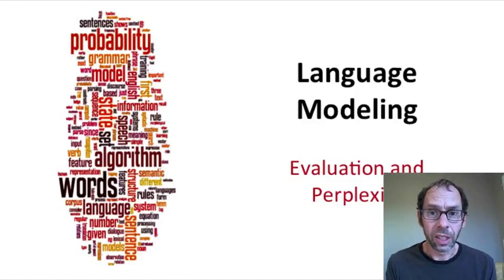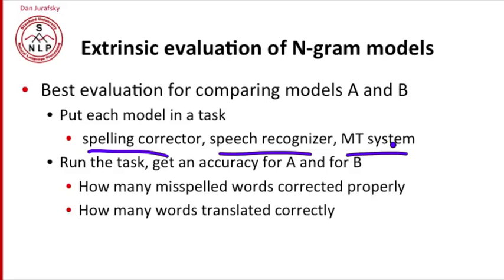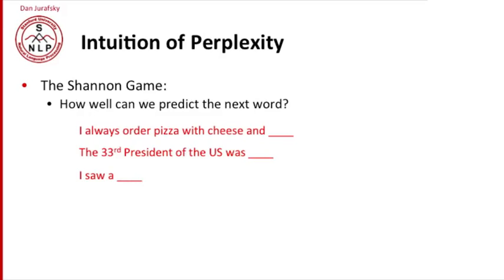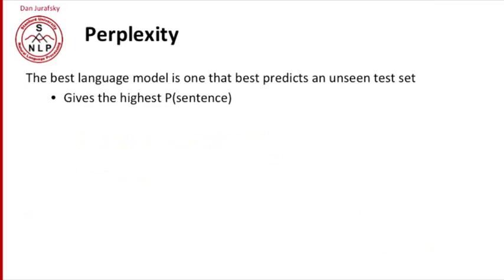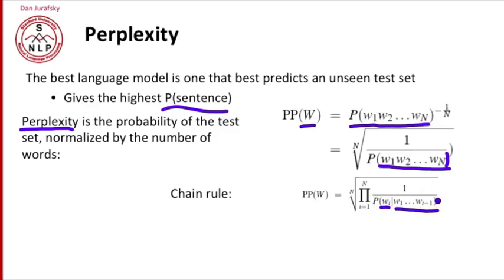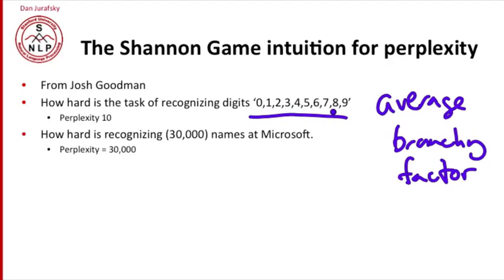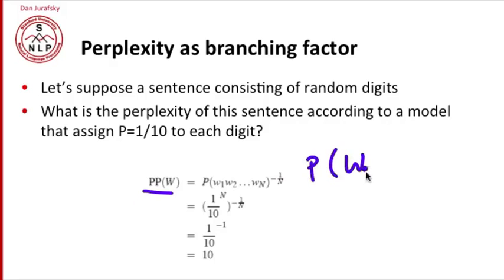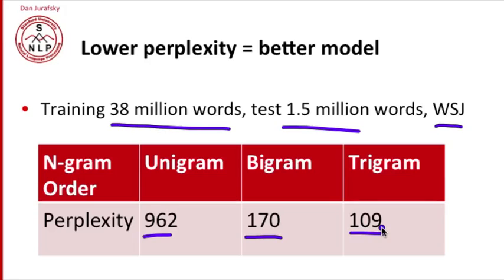evaluation and perplexity 4 3